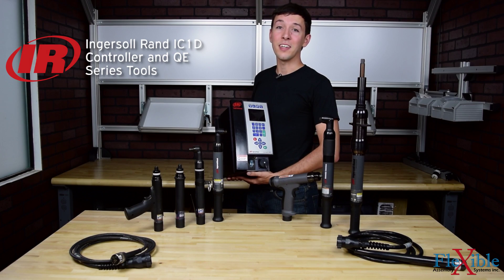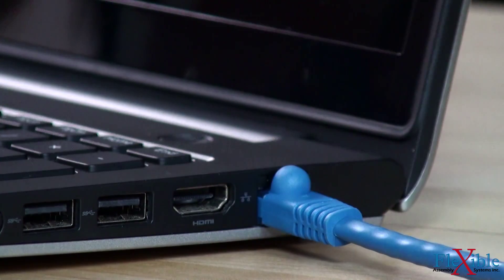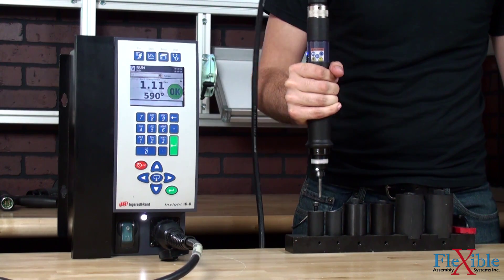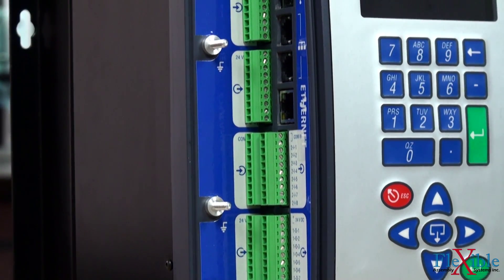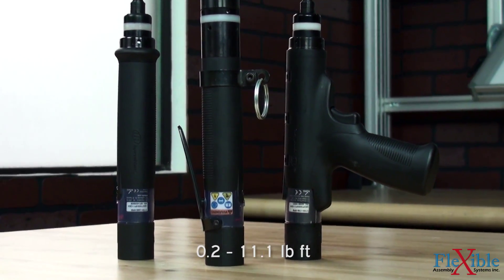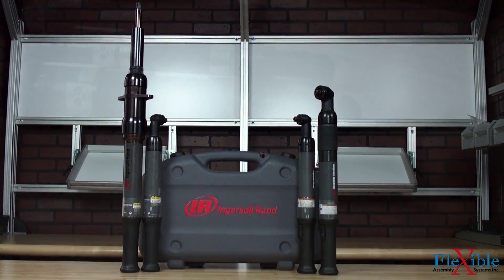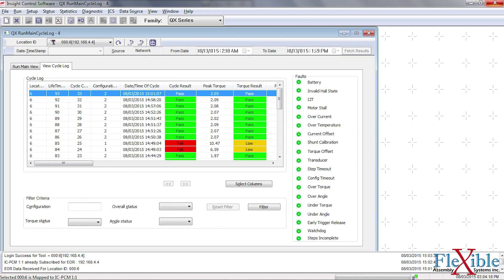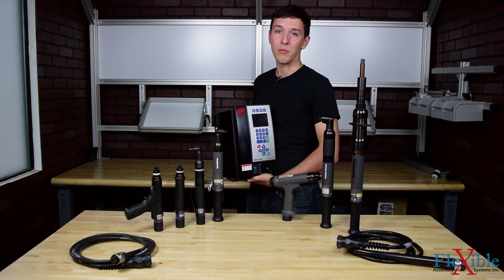Ingersoll Rand ICD Insight Controller & QE Series Tools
This is the IC1D Insight controller and QE Series tools from Ingersoll Rand. The IC1D offers full closed-loop control over torque, angle and process management in a compact package.

The intuitive interface of the IC1D provides exceptional user-friendly features. The QVGA 216 color display is visible from 20 ft away and full tactile button keypad allow for fast and easy user navigation and setup. Alternately the IC1D can be connected and controlled by a PC using ICS software. Convenient menu buttons are located above the display for fastening run data, statistics, setup and controller diagnostics.

Up to 256 fastening strategy parameter sets can be stored internally along with 1,000 cycles of end-of-run data on the IC-D models. Ingersoll Rand QE series tools will self-identify with the controller for easy setup and operation.

Be confident that proper torque has been achieved with an accuracy of ±0.2% of torque full scale and resolution accuracy of ±0.025%. The convenient bracketing systems allows for multiple mounting options and extruded aluminum cooling fins help keep the IC1D within its safe operating temperature. A rubber-boot protective cover secures the power switch and removable cover provides easy access to connections and terminals.

The IC1D comes with several forms of fieldbus communication such as standard Ethernet, EtherNet IP, serial RS232, PROFIBUS, DeviceNet and more. Models come with 8 inputs and 8 outputs and can be extended using an optional I/O board to 24/24. A USB Parameter Transfer Key can be used for quick upload, recovery, transfer and storage of configuration sets.

The QE series of fixtured and handheld tools deliver excellent accuracy and traceability. QE tools come in a series of inline, pistol, angle and offset motor configurations and when paired with an Insight controller and ICS software offer advanced tightening strategies and data communications.

The QE2 series are the smallest of the group and cover a torque range from 0.3 to 15 Nm (0.2 – 11.1 lb ft). These closed-loop transducerized controlled tools are available in pistol, inline and angle configurations with trigger, lever, push-to-start and remote start actuation options. The compact ESD-safe lightweight design of the QE2 tools makes them great for low-torque assembly applications.

The QE4/6/8 series cover a much larger torque range of 1 to 400 Nm (0.7 – 295 lb ft). These transducerized tools are available in pistol, inline, angle and offset motor configurations with trigger, lever, push-to-start and remote start actuation options. Models with an offset head have many custom configured solutions to meet any need including crows foot, tube nut, and other geared heads. Matching any QE tool with the highly configurable IC1D and ICS software will take your operations to the next level in any assembly environment.

ICS connect software is supplied with an IC1D controller and gives operators the ability to access and program basic fastening strategies as well as view cycle data with a single controller via one-to-one ethernet connection. The ICS Network package allows users to program multiple controllers through a LAN network and access advanced strategies such as yield and prevailing torque control. ICS MultiSync facilitates set-up and control for multiple spindle systems and the ICS Enterprise package can network up to 500 IC controllers at once.

Products used in this video:
- IC12D2ACAWS Controller
- QE2TS010P11Q04 Tool
- QE8ST150F61S08 Tool
- QE4T013PA2S06 Tool
- QE6AT040PA4S06 Tool
- QE4AT020PA204 Tool
- QE2PS005P11Q04 Tool
- QE2AL005PA3Q04 Tool